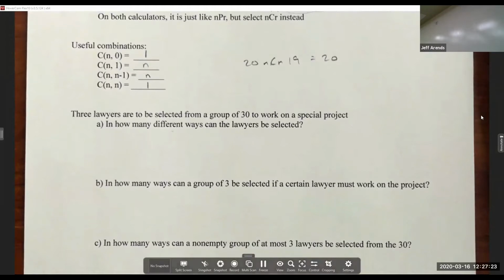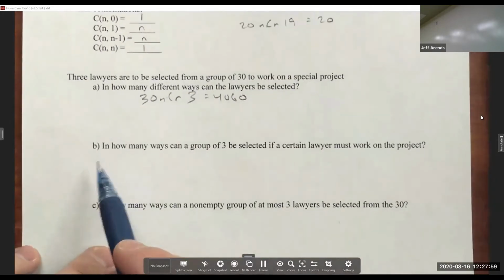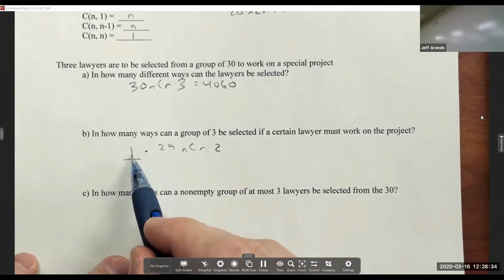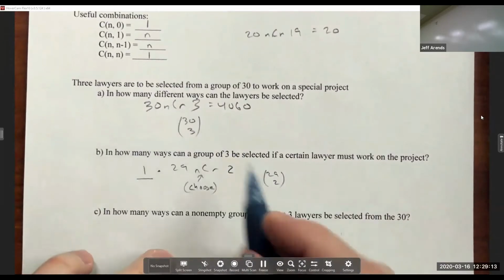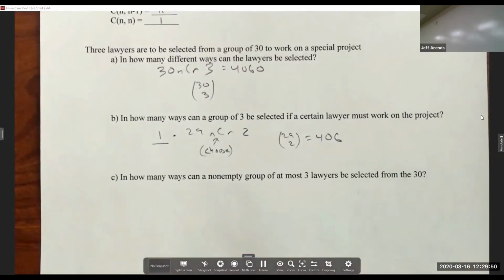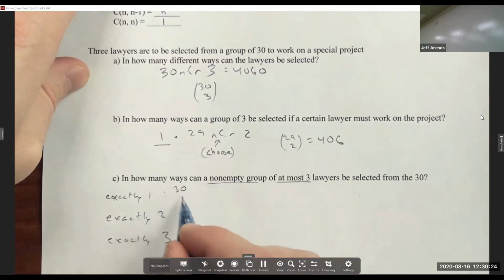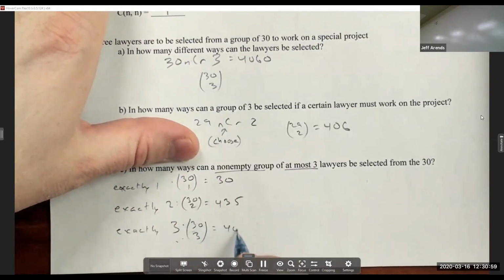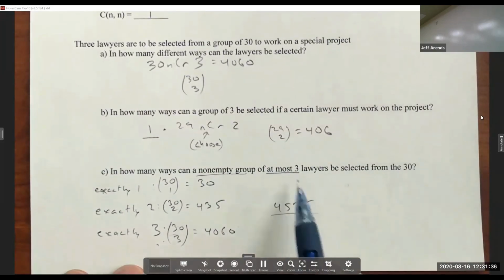8.2 Combinations Example 1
How many ways can we pick a group of lawyers from a larger group?